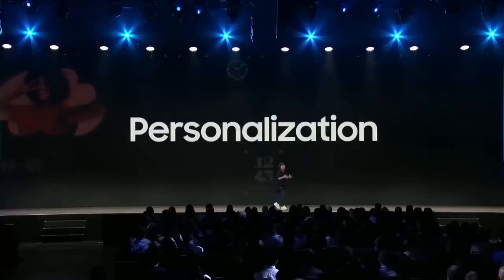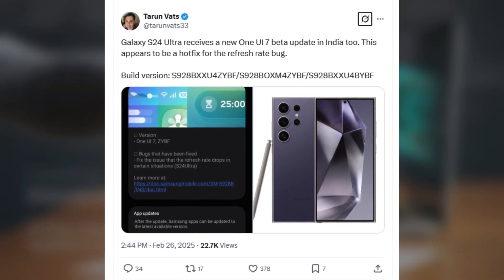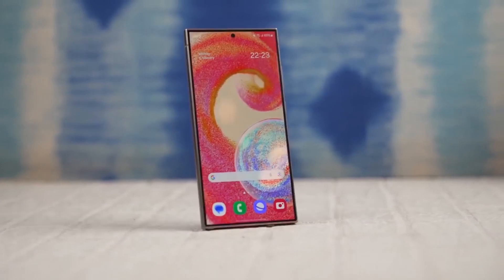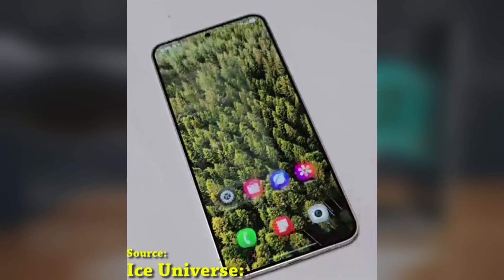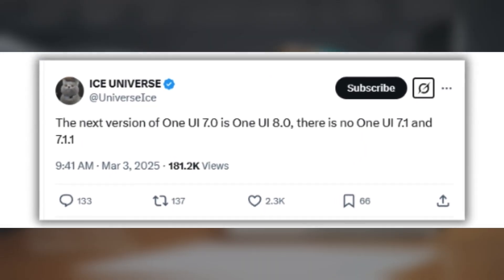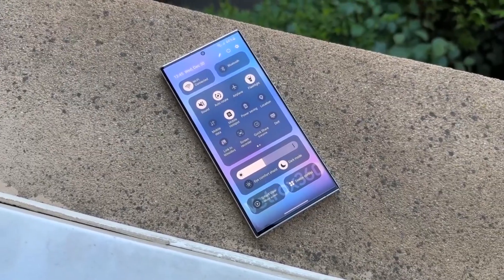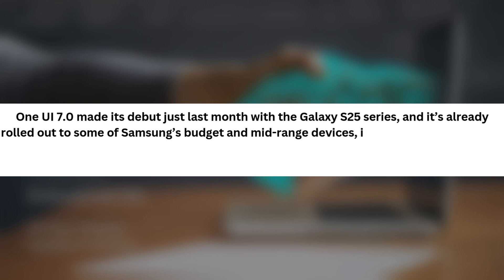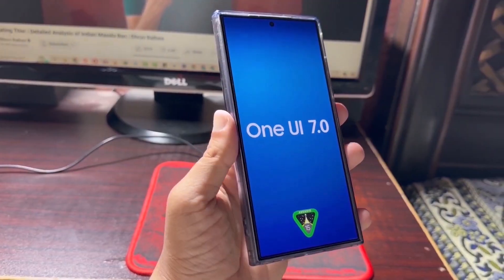Samsung One UI 7.1 Android 15 - FINALLY!!!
Samsung Rolls Out One UI 7.0 Beta Hotfix for Galaxy S24 Users!
Samsung has just released a new hotfix update for One UI 7.0 beta users on the Galaxy S24, S24+, and S24 Ultra in India, Germany, and Poland. This update (firmware ending in ZYBF) fixes a refresh rate bug on the S24 Ultra and brings other minor optimizations. Rumors suggest Samsung will release two more beta updates before the stable One UI 7.0 update arrives in April 2025. Are you excited for the final release?